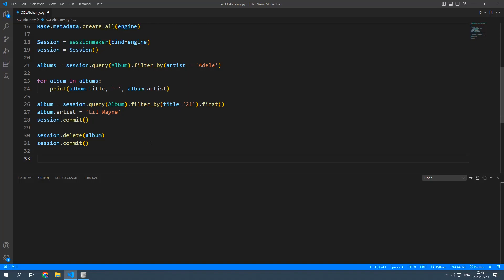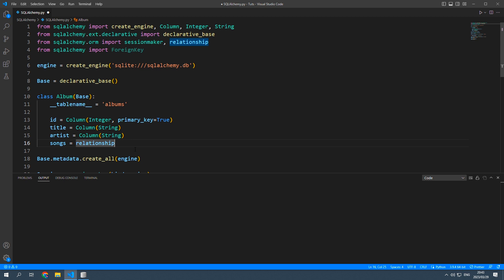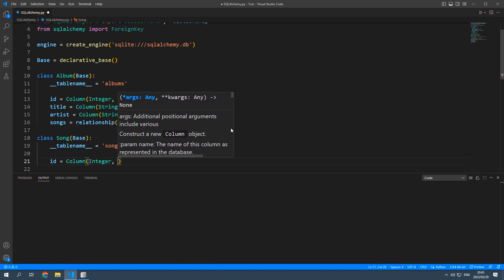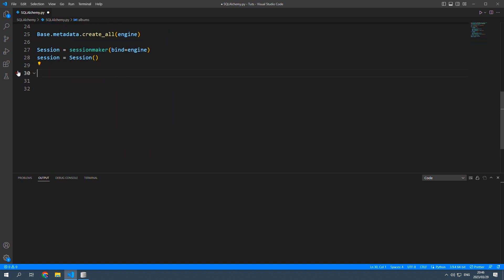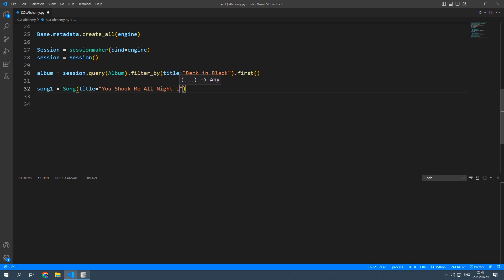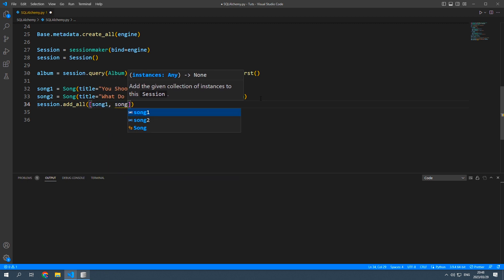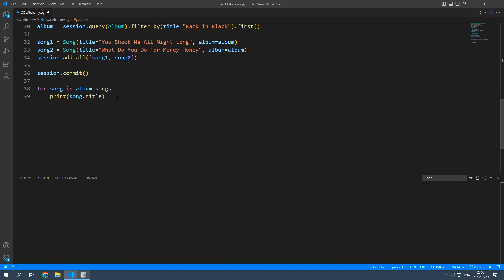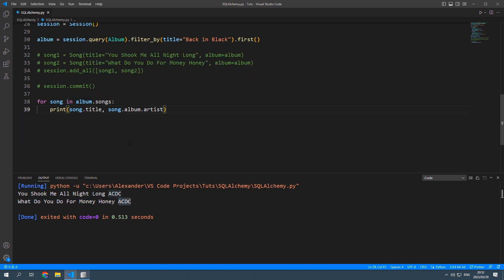Foreign Keys - SQLAlchemy #5